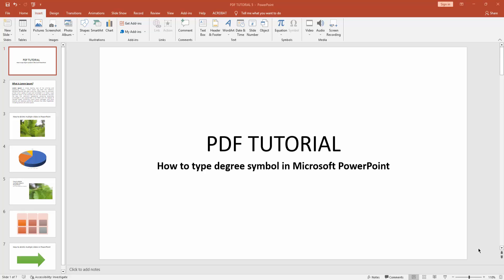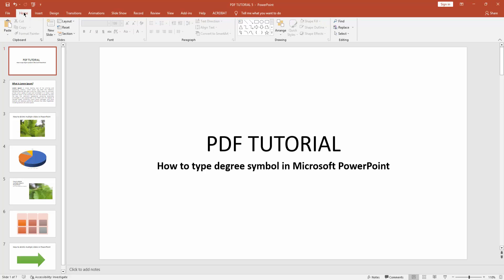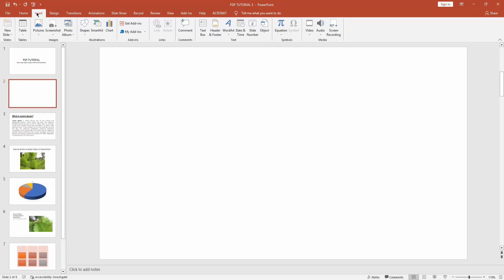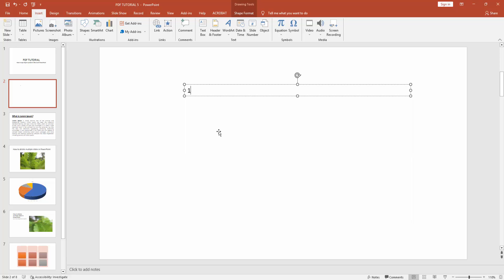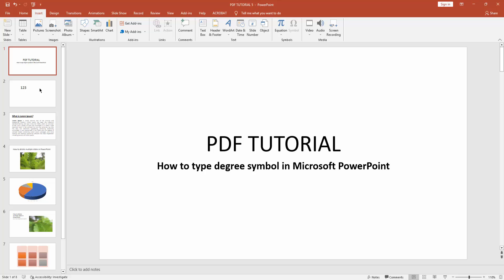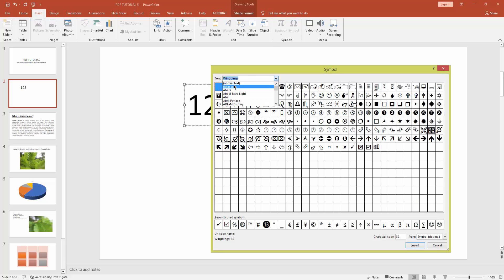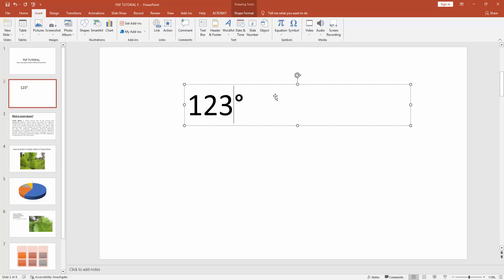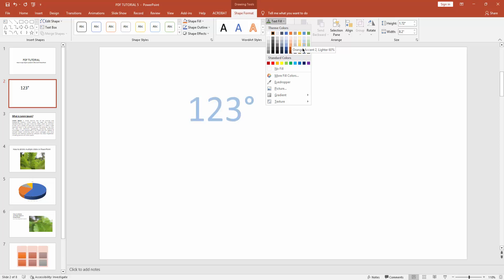How to type degree symbol in Microsoft PowerPoint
Assalamu Walaikum,
In this video I will show you, How to type degree symbol in Microsoft PowerPoint.  Let's get started.